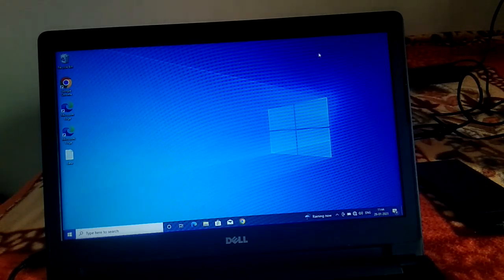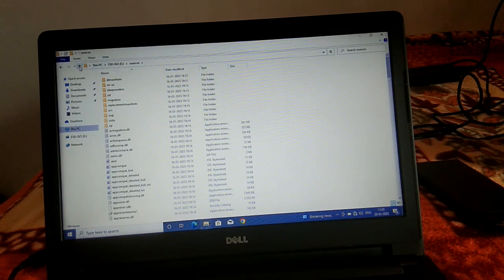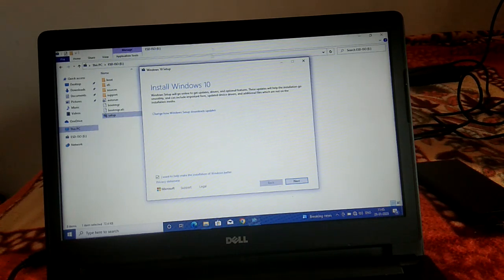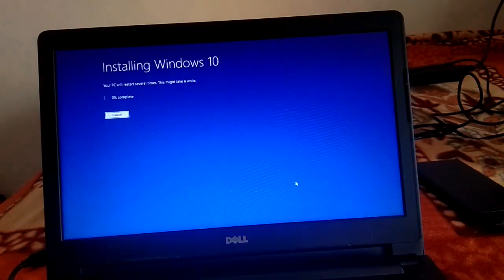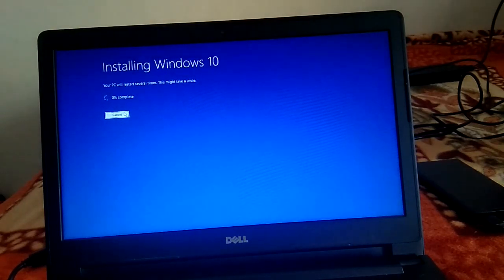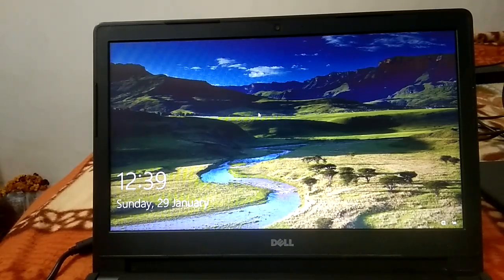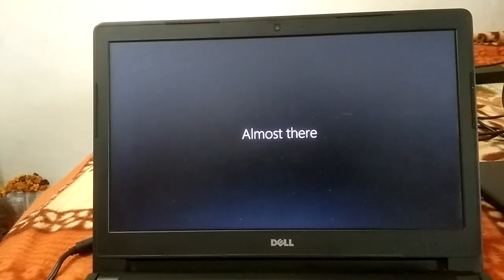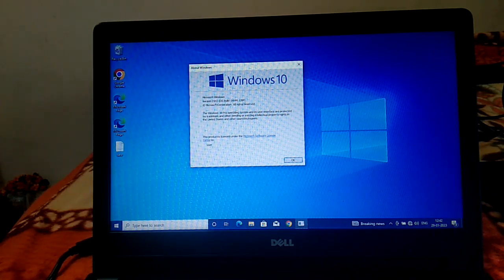How To Reinstall Windows 10 With Bootable Pendrive Without Booting From BIOS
This instructions in this video tutorial can be applied  for  laptops, desktops, computers,  This tutorial will work on all hardware manufactures, like Dell, HP, Acer, Asus, Toshiba, Lenovo, and Samsung.
this is the latest windows 10 version which is 22h2 . which is the latest version so you don't need to check for update if some drivers are missing and not working properly you can go to manufacturer website to install the drivers.

popular bios keys:

Acer: F2 or DEL
ASUS: F2 for all PCs, F2 or DEL for motherboards
Dell: F2 or F12
HP: ESC or F10
Lenovo: F2 or Fn + F2
Lenovo (Desktops): F1
Lenovo (ThinkPads): Enter + F1.
MSI: DEL for motherboards and PCs
Microsoft Surface Tablets: Press and hold volume up button.
Origin PC: F2
Samsung: F2
Sony: F1, F2, or F3
Toshiba: F2